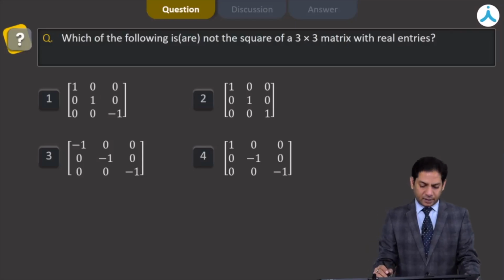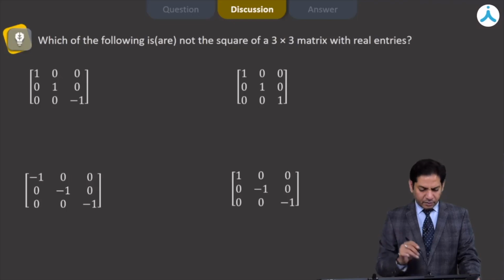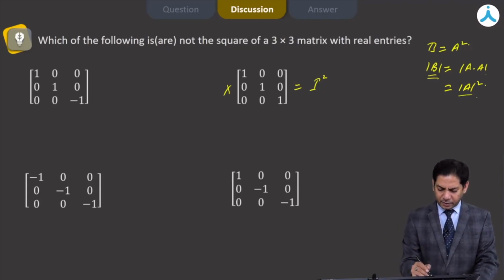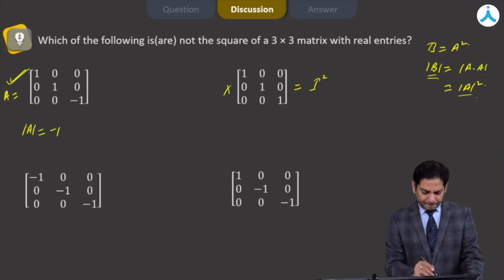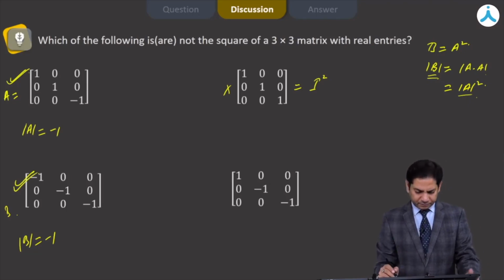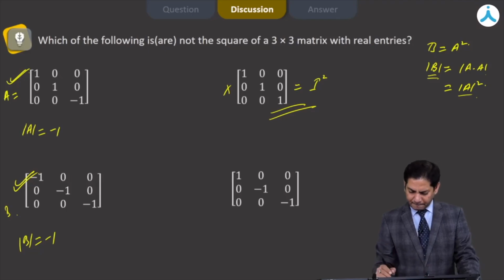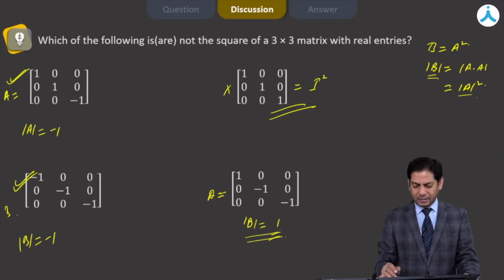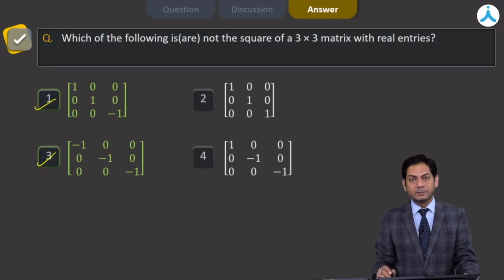Q. Which of the following is(are) not the square of a 3 x 3 matrix with real entries?